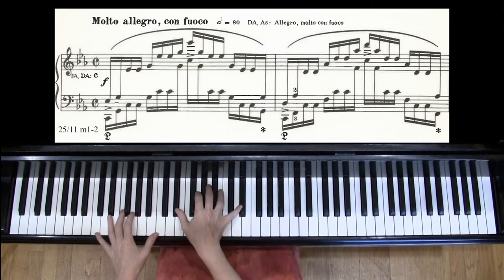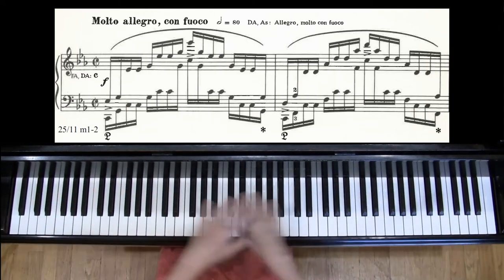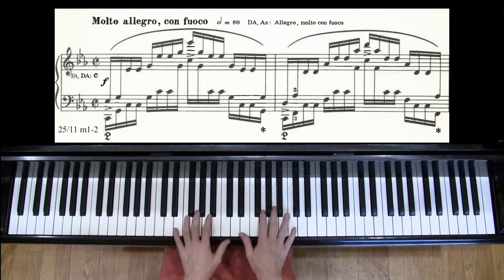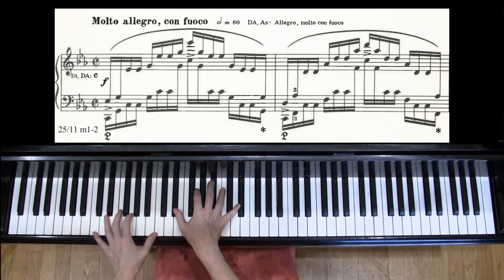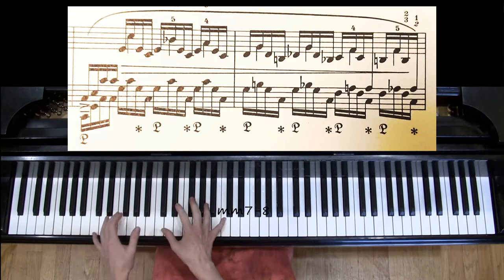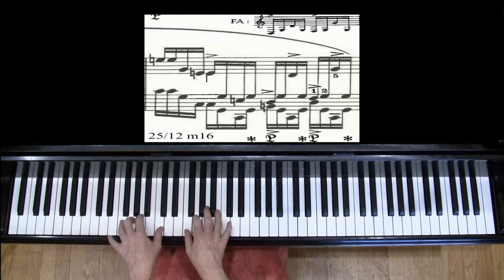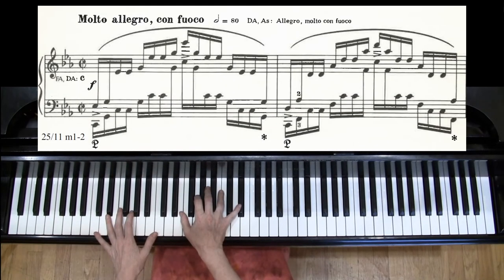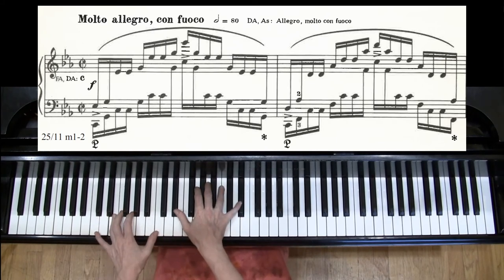Chopin Etude Op 25 No 12: tutorial for small hands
Tips and tricks for pianists with small hands in this tutorial on the Ocean Etude, Op. 25 no.12, including suggestions about how to practice and hand positions like the one-eared llama.

You can hear Jocelyn Swigger’s recording of the complete Chopin etudes, with original ornaments and on an 1841 Erard piano tuned to a historically informed temperament:

For information about studying piano with Dr. Swigger at the Sunderman Conservatory of Music at Gettysburg College, visit